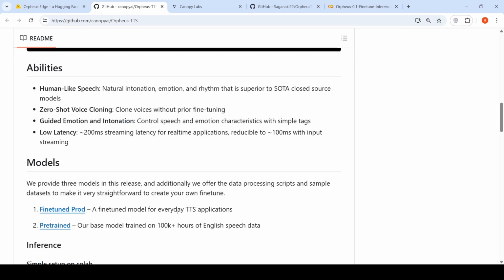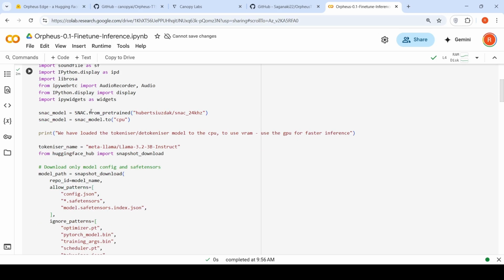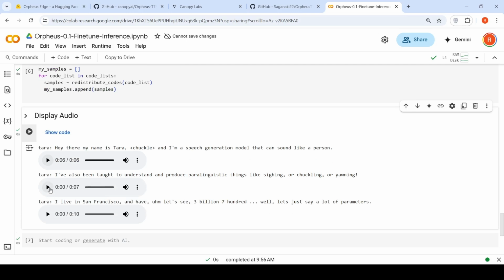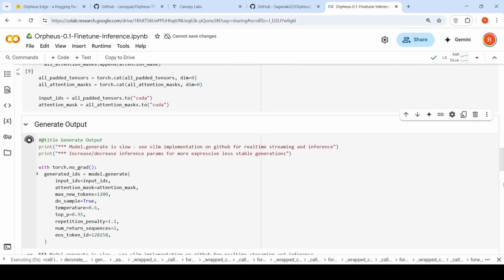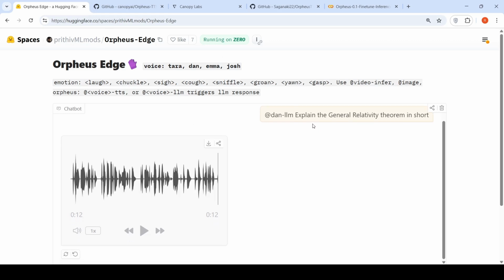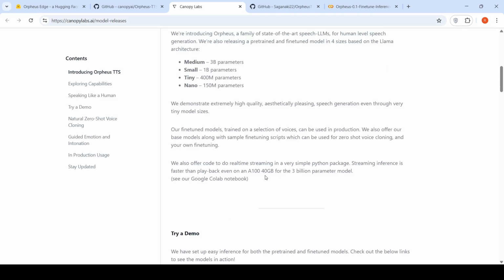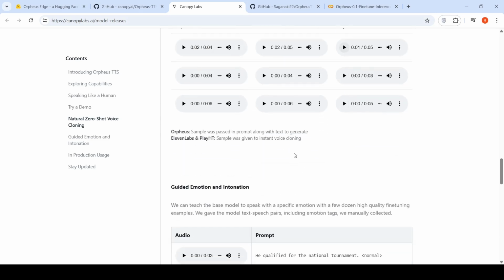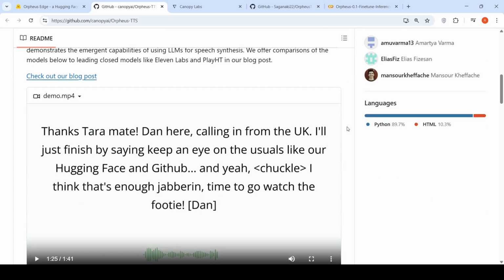Mind-Blowing Human-Like Speech! 🔥 Orpheus TTS Demo You Can Run LOCALLY!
Orpheus TTS from caonpylabs.ai is an open-source text-to-speech system built on the Llama-3b backbone. Orpheus demonstrates the emergent capabilities of using LLMs for speech synthesis.